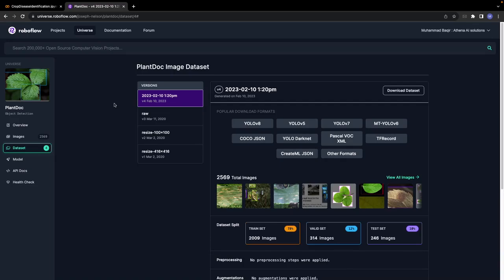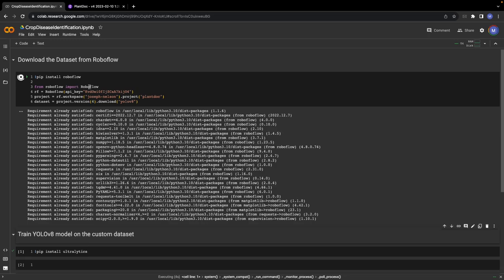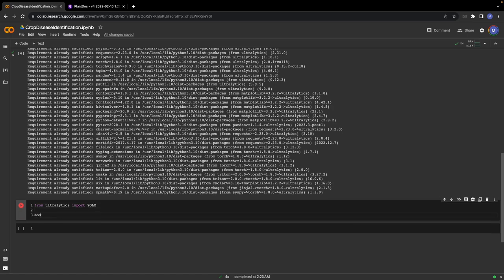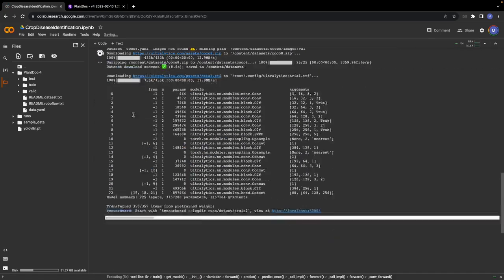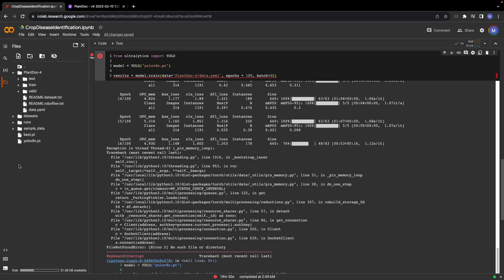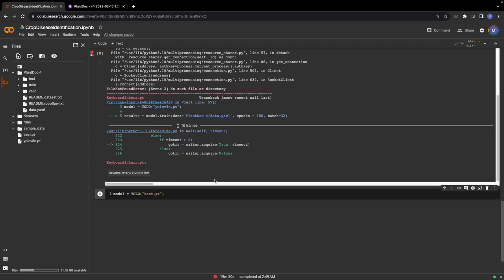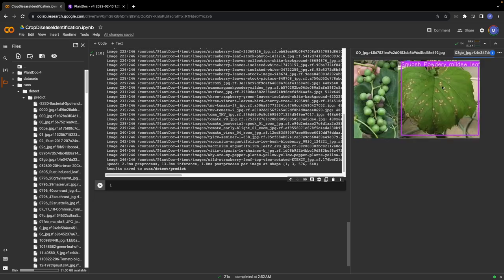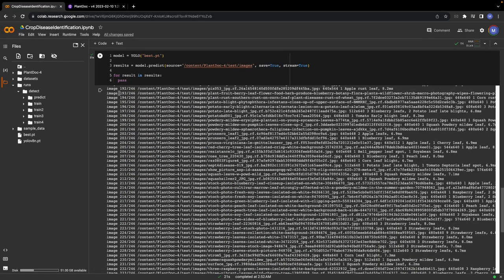Training YOLOv8 for Plant Disease Detection: Step-by-Step Guide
App 1.2 Training the Model

In this video, we dive deep into the process of training a YOLOv8 object detection model to identify plant diseases using the open-source PlantDocImage dataset from Roboflow. This tutorial walks you through every step, from dataset preparation to obtaining the best-trained weights for further application integration.

🛠️ What You'll Learn:
Dataset Overview
Analyzing the PlantDocImage dataset (30 classes, 2600 images).
Balancing overrepresented and underrepresented classes.
Data Preparation
Downloading the dataset in YOLOv8 format.
Loading and organizing data in a Google Colab environment.
Model Training
Installing Ultralytics and setting up YOLOv8.
Customizing training parameters: epochs, batch size, and data paths.
Addressing common issues, such as updating paths in the data.yaml file.
Saving and Accessing Trained Weights
Locating the best-trained weights (best.pt) in the runs directory.
Saving weights for local or remote use.
Model Inference
Testing the trained model on test images.
Viewing and interpreting detection results.

🚀 What’s Next?
With the trained weights in hand, the next step is to integrate the YOLOv8 model into an application. This involves:

Backend development using Flask to handle inference requests.
Connecting the model to LangChain and a large language model (e.g., GPT-3.5) for detailed insights and recommendations about detected plant diseases.

AI-driven tools like YOLOv8 and GPT-3.5 offer incredible potential for tackling agricultural challenges, including plant disease management. By training a custom model, you can create powerful applications that help farmers and researchers make informed decisions.

🎥 Watch now to build your own object detection model for agriculture!